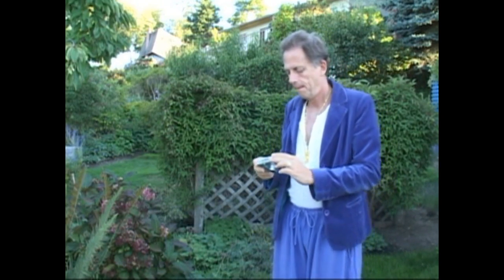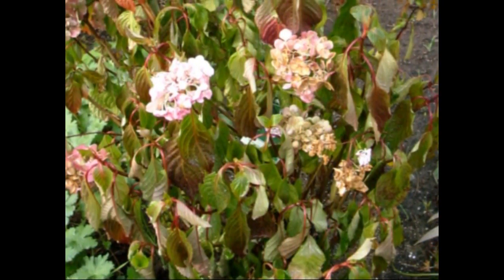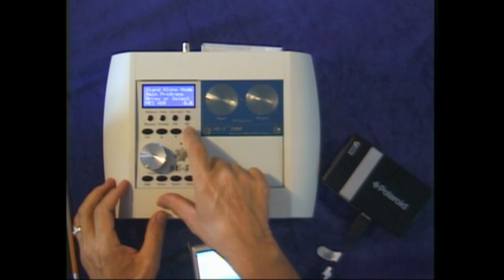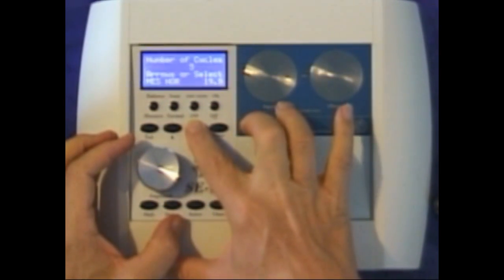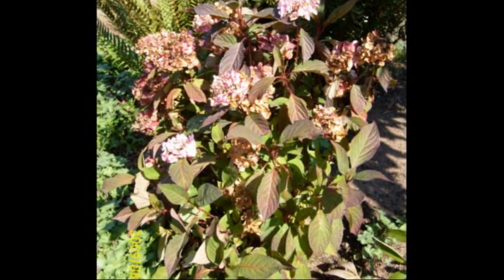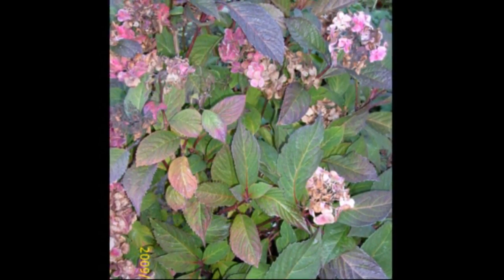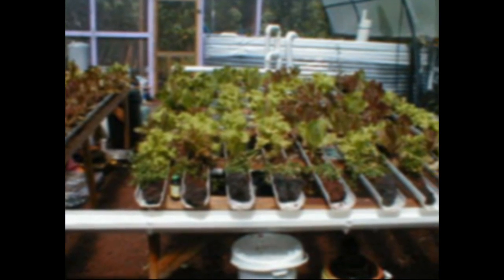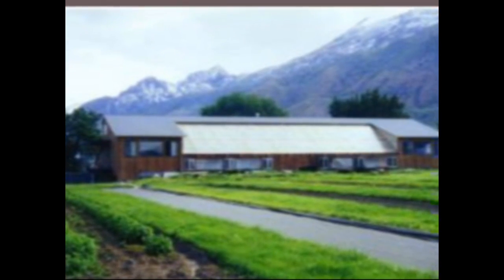howtouseSE 51000withplants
How to use the SE-5 1000 to balance plants. A short overview of what a radionic balancing can do for your plants.